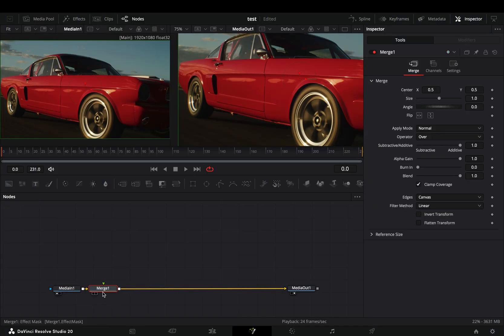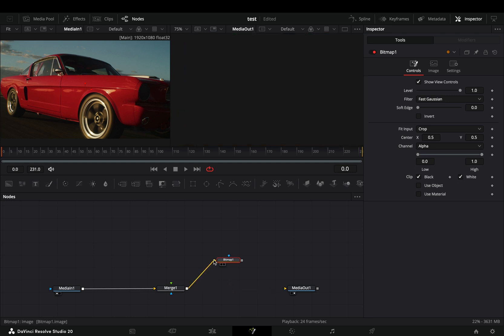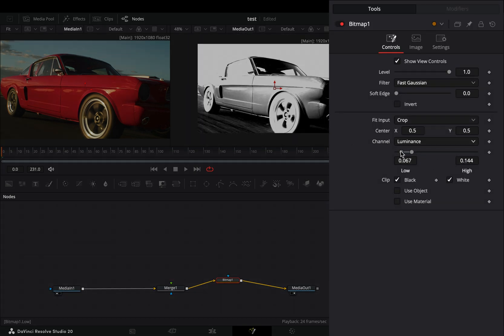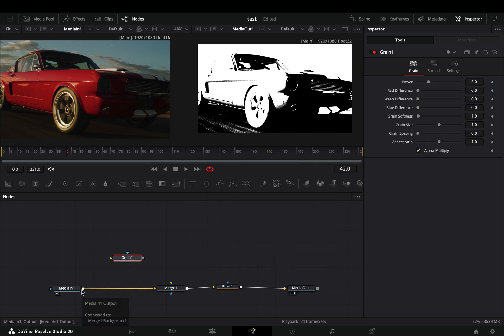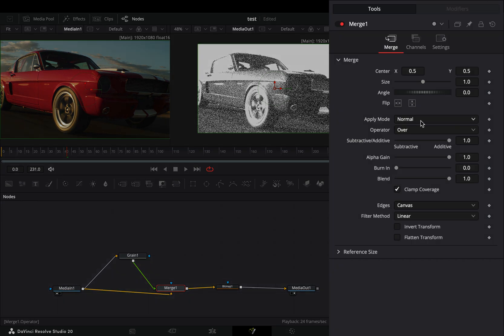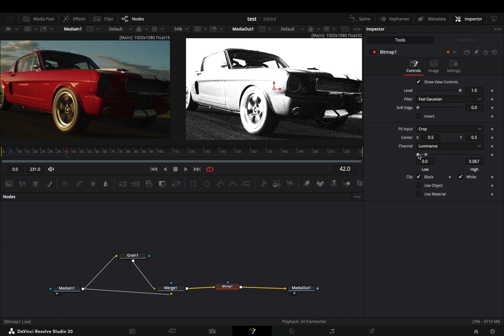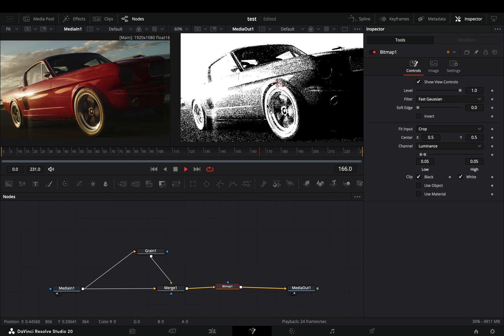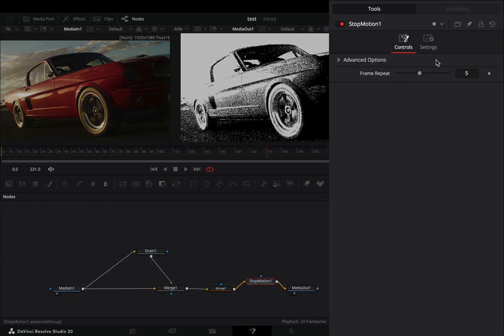Photocopy Halftone Effect | DaVinci Resolve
How to make the Photocopy Halftone Effect in Davinci Resolve Fusion page.

50 effects & transitions for DaVinci Resolve... works in the free version.
🎁 Limited launch price for the first 50 buyers is still active, but not for long.